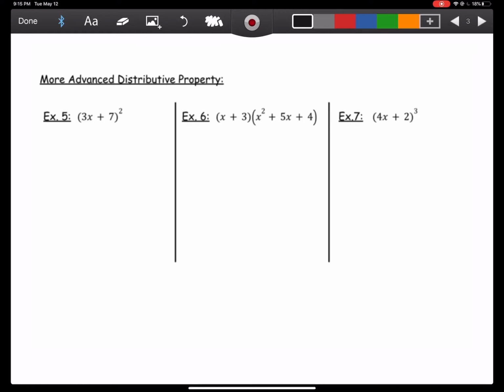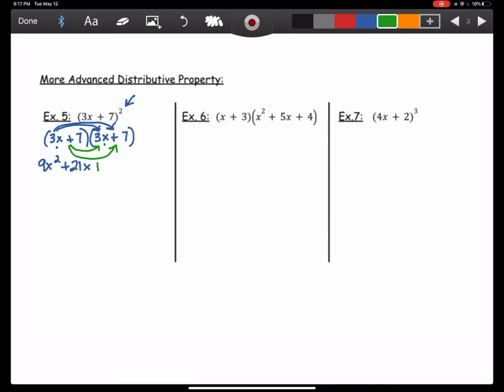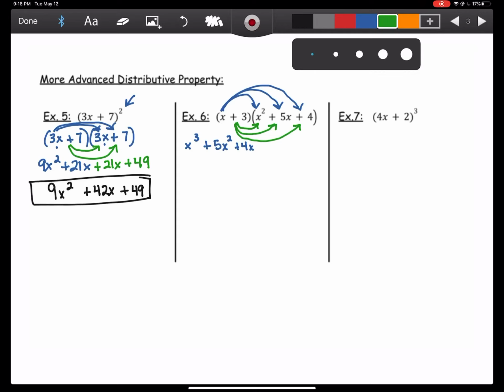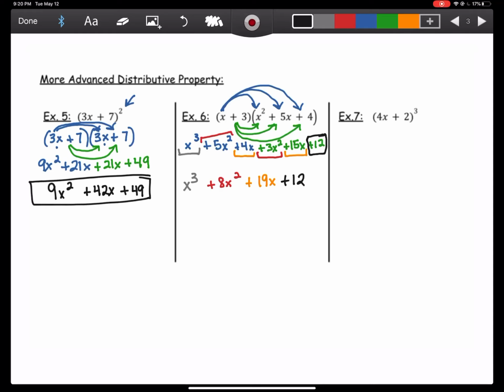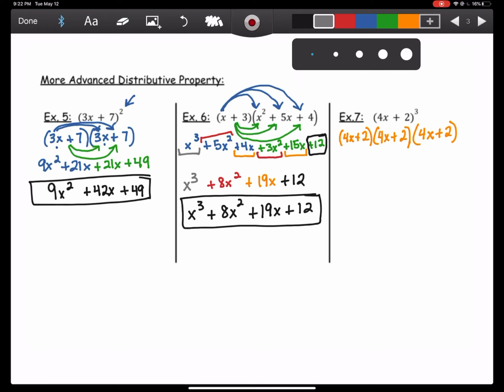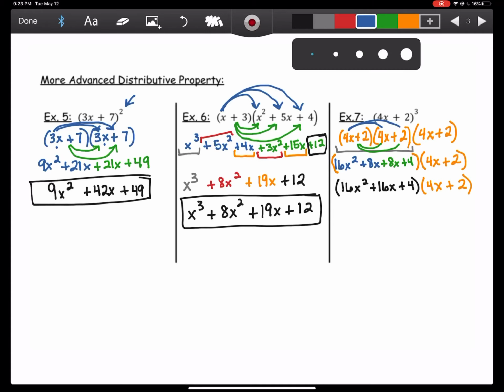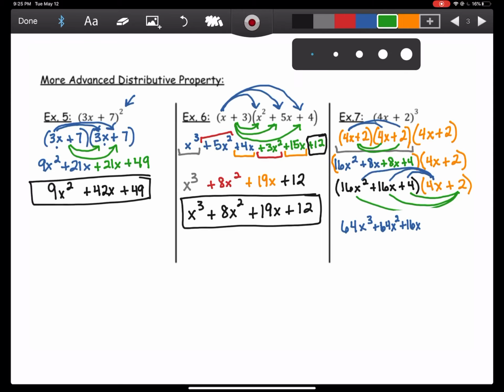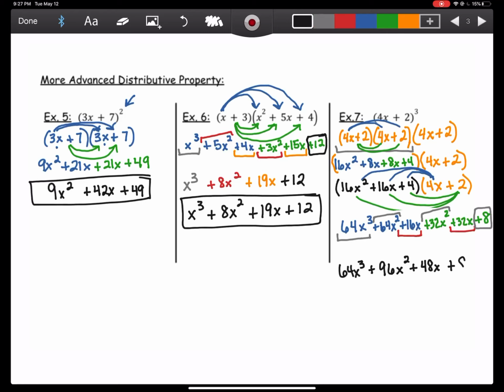7.2 Multiplying Polynomials_Part 2_(8)